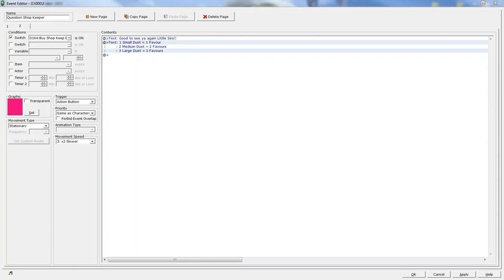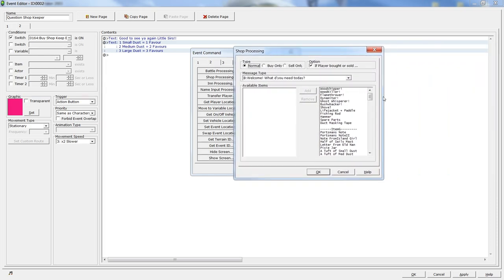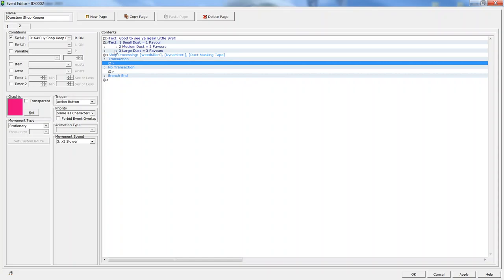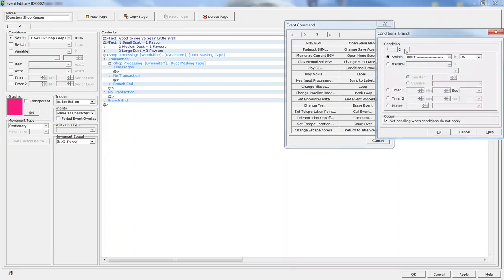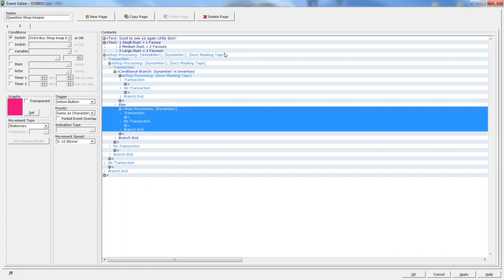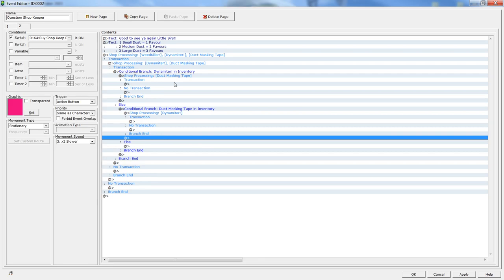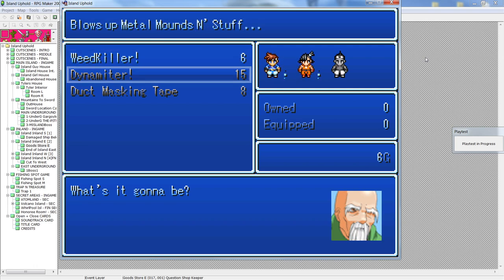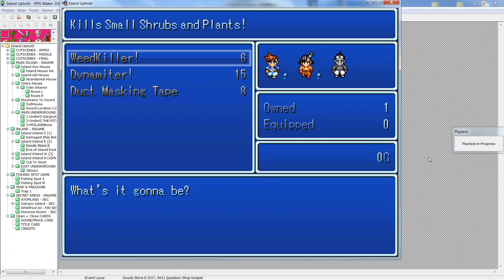Tutorial 9 - RPG Maker 2003: Shop Processing (Adding + Selling Items + Removing Them) [2020]